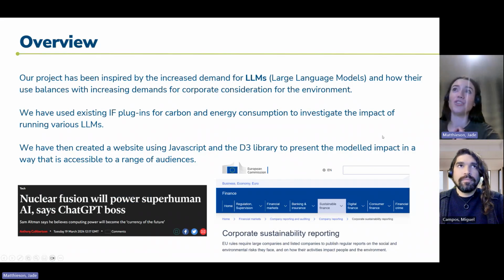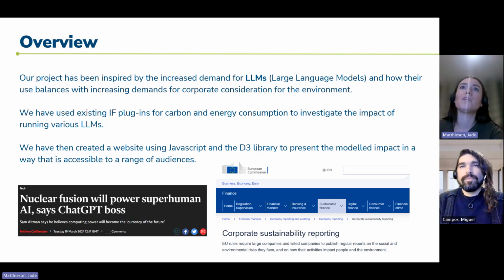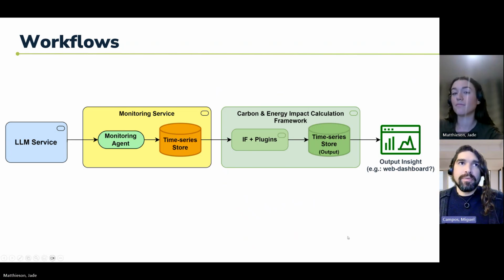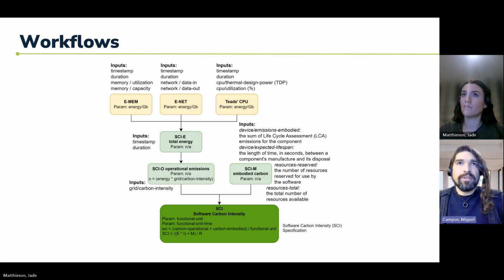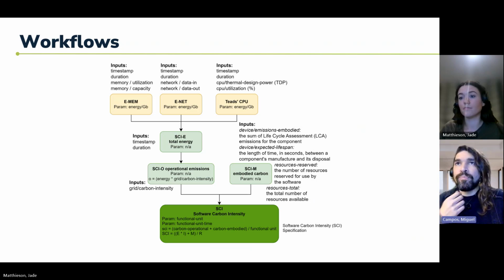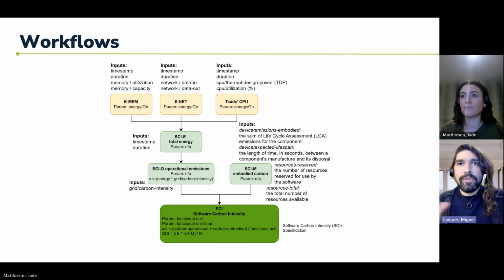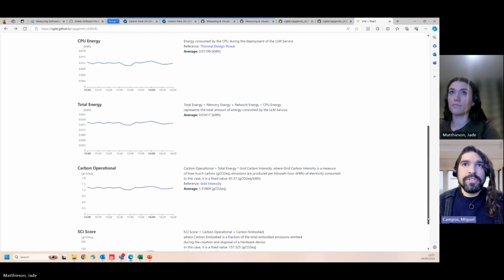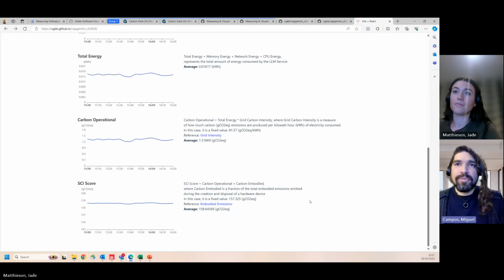Carbon Hack 2024 Submission - Capgemini LLMs